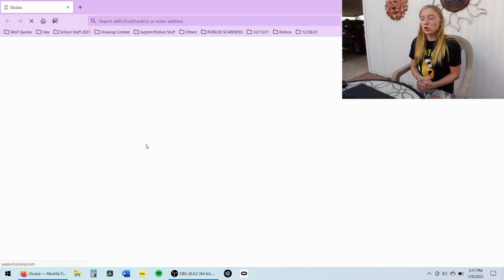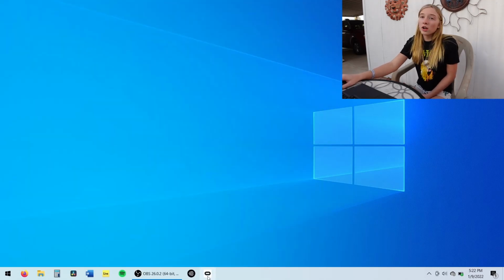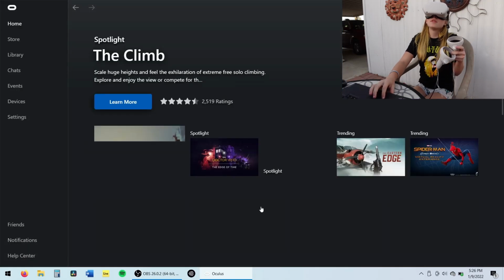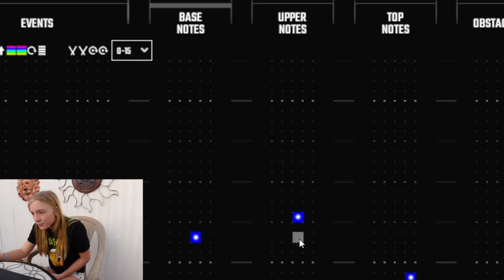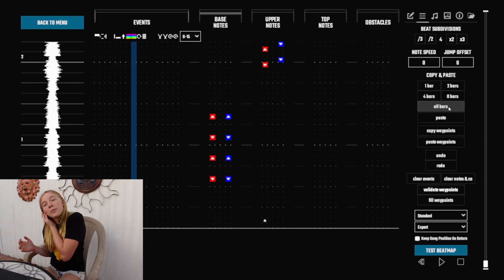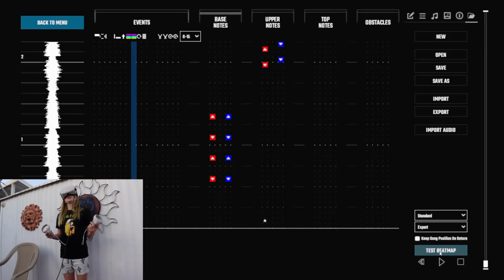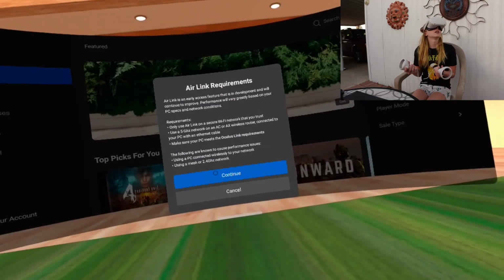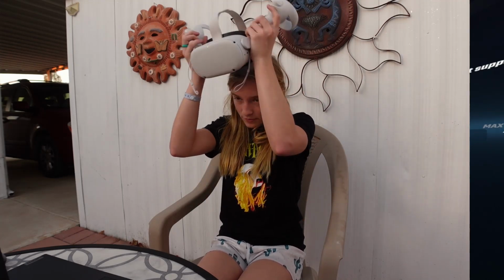SUPER SIMPLE WAY TO CREATE YOUR OWN MAP IN BEAT SABER! Tutorial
Also I have new videos coming out soon showing how to get your song onto the internet for others to play and one way to get the song you want to use into a .ogg to be able to edit it in the BeatMap editor. (YES USE .OGG BECAUSE .WAV ARE TOO BIG)

0:00 Intro
1:01 PC Requirements & Installing Software
3:44 Note about the Beat Saber app on PC
4:36 Establishing a connection with the USB cable
6:29 Getting into the BeatMap Editor
7:22 Quick Walk-Through of the editor
12:53 Playing my map I created (laggy because my computer wasn't plugged in to a power source)
13:56 Establishing a connection with Air Link
16:33 Getting into BeatMap Editor (again)
17:09 Getting to your map without going into the editor
17:53 Outro

High-Quality USB Cable: